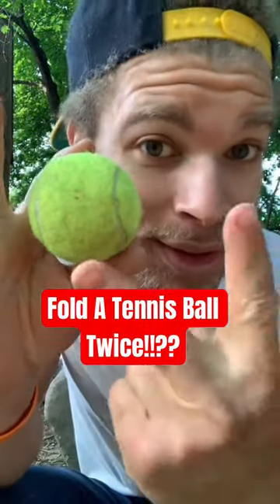Fold A Tennis Ball Twice!!!???￼